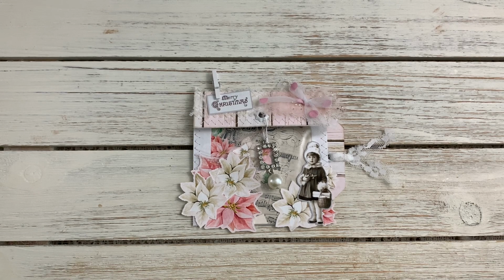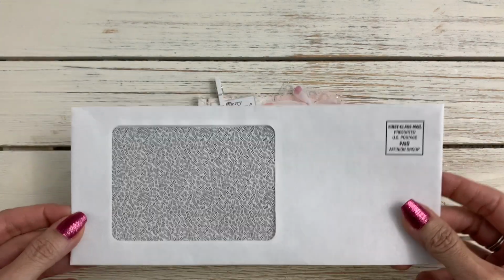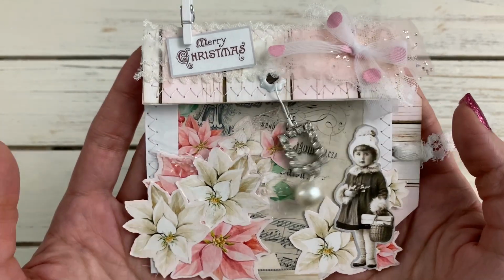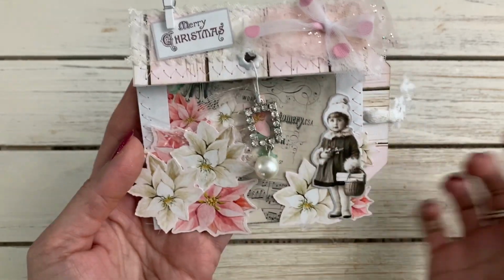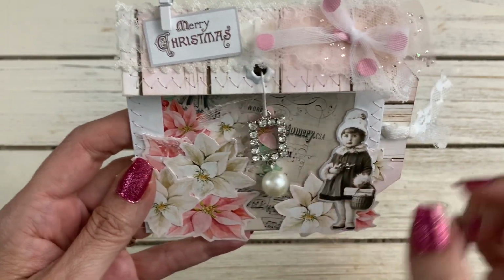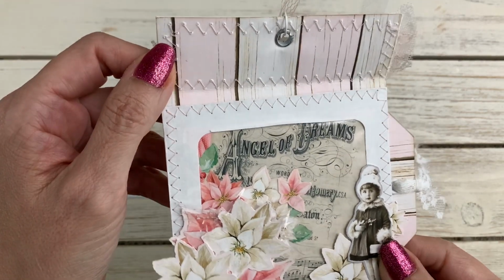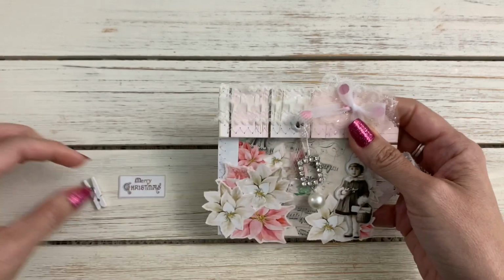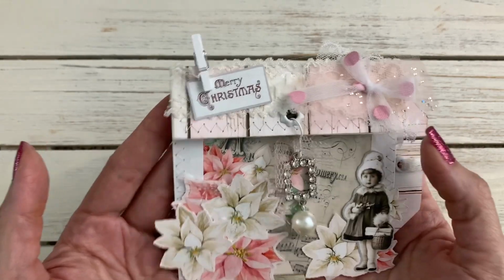Junk-Mail Envelope Challenge | OohLaLa Vintage Treasures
Hi lovely crafty friends! I created a sweet little envelope from junk mail. This is my entry into the challenge over on Facebook for OohLaLa Vintage Treasures FB group. Enjoy! Xoxo ~Jenifer